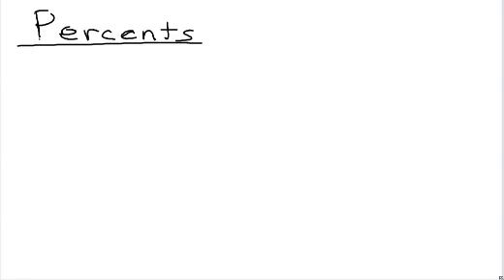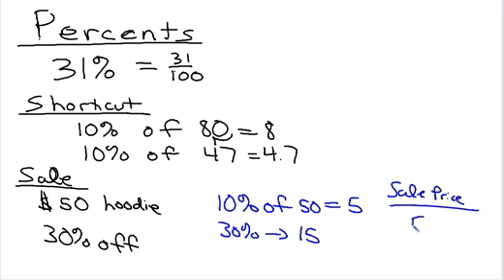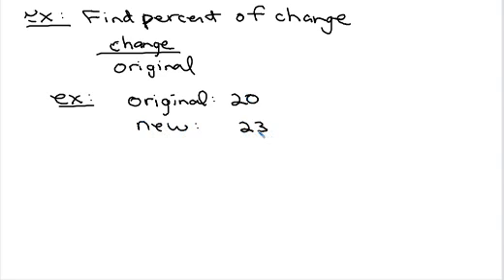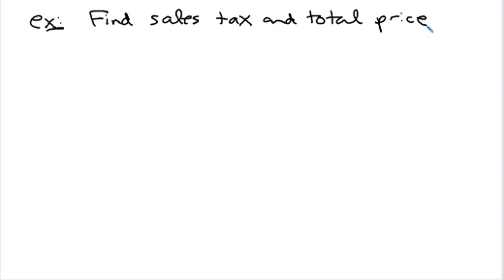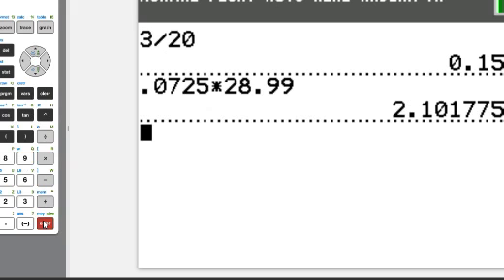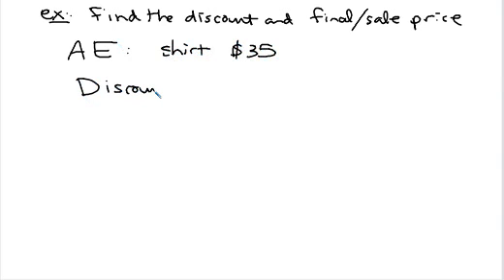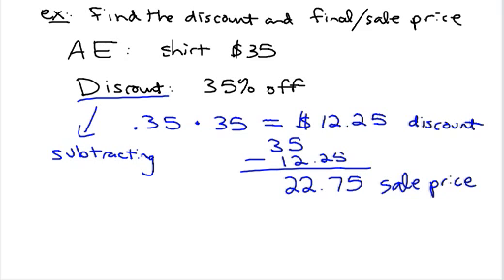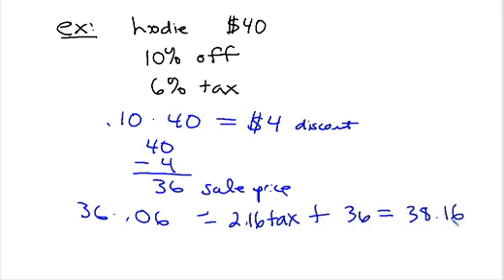Percent of Change and Sales Tax and Discount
How to find the percent of change between two numbers and do sales tax and discount problems.